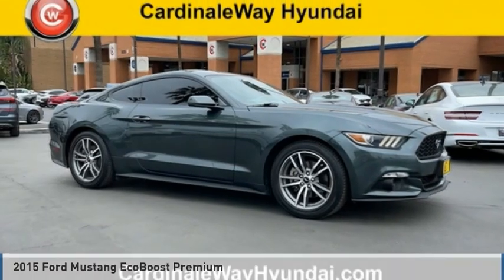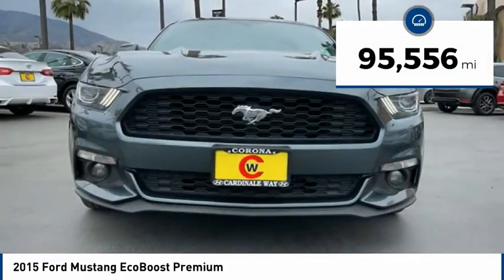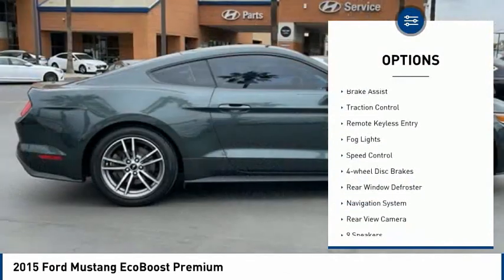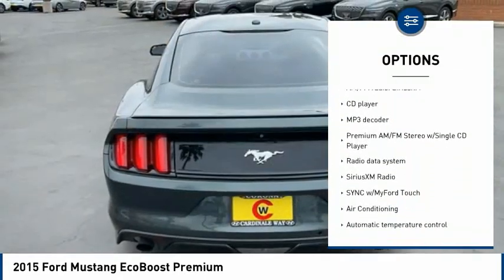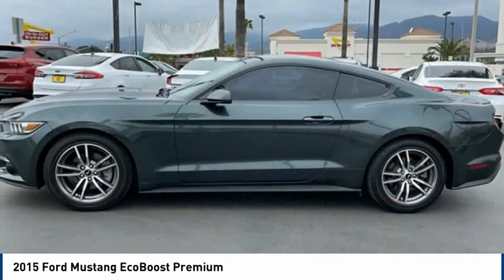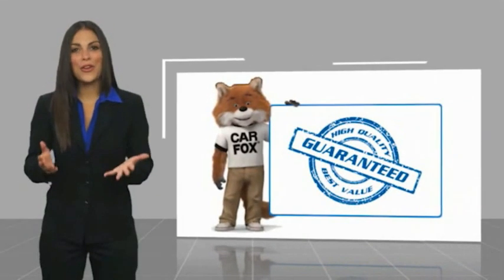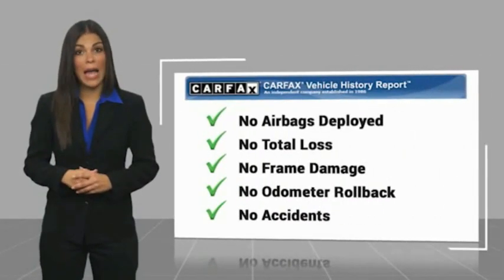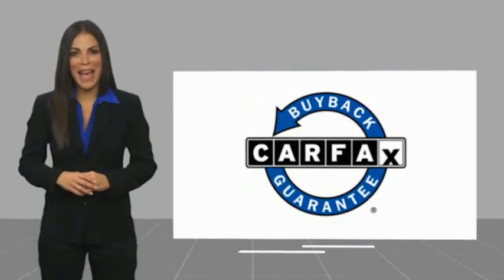2015 Ford Mustang EcoBoost Premium FOR SALE in Corona, CA G0328SA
Stop in today for a test drive of this U 2015 Ford Mustang

CardinaleWay Volkswagen
2603 Wardlow Road

Gray 2015 Ford Mustang EcoBoost Premium RWD 6-Speed Automatic with Select-Shift EcoBoost 2.3L I4 GTDi DOHC Turbocharged VCT ONE OWNER, BLUETOOTH, REAR VIEW CAMERA, MP3 CAPABLE, NAVIGATION/GPS, KEYLESS ENTRY, CLEAN CARFAX, LEATHER, LOCAL TRADE, 2D Coupe.  Recent Arrival!  Awards:     2015 KBB.com Best Buy Awards Finalist     2015 KBB.com 10 Coolest New Cars Under  25,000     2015 KBB.com Our 10 Favorite New-for-2015 Cars     2015 KBB.com Brand Image Awards Experience the Cardinale Way difference. We develop outstanding relationships where everybody wins. All prices are plus dealer installed Protection Package for  1485.00. Proudly serving Inland Empire, Corona, Riverside, Ontario, San Bernardino, Orange County, Yorba Linda, Chino Hills 92882.  Vehicle price and availability are subject to change without notice.